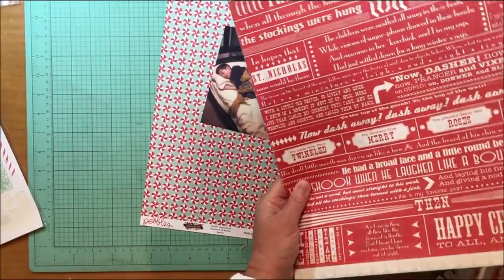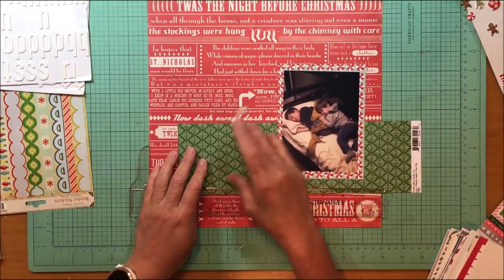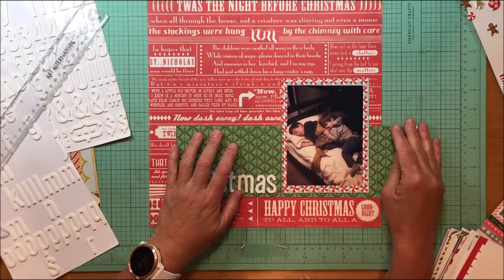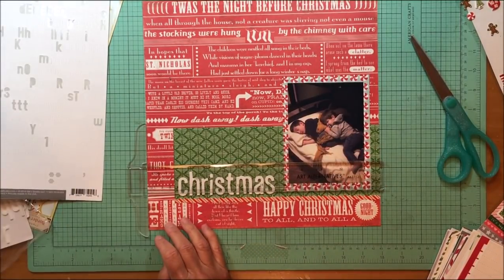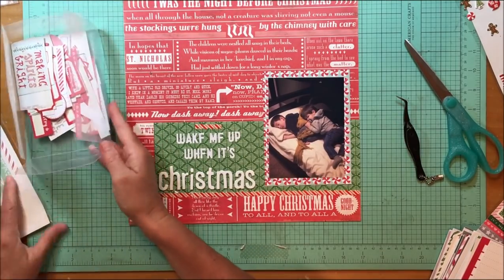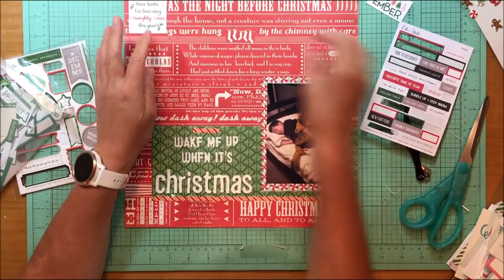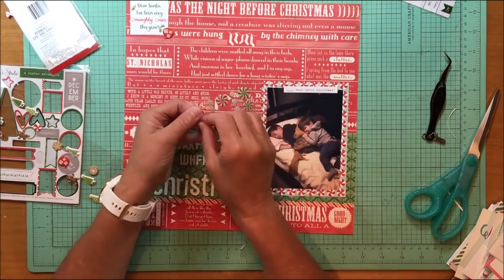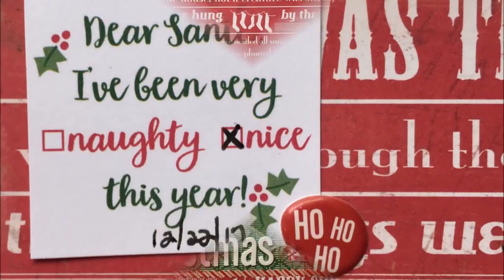Scrapbook Process #303 Wake Me Up